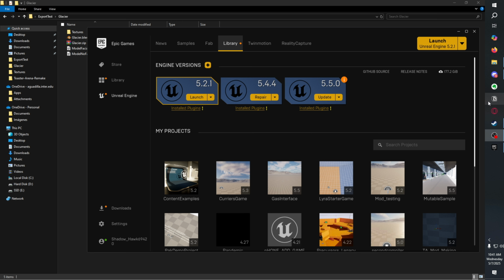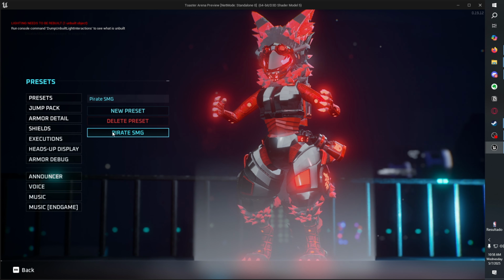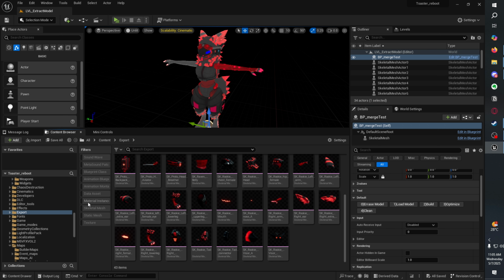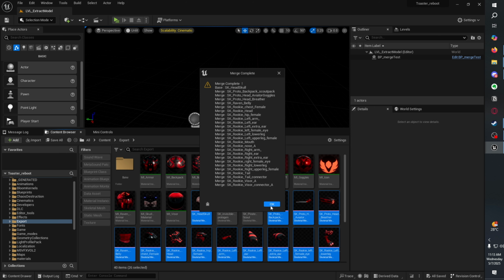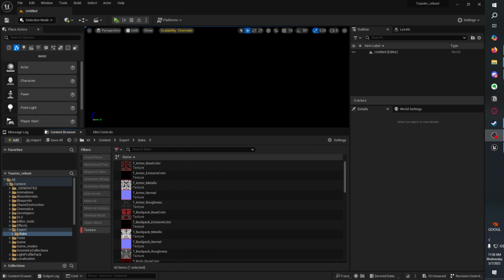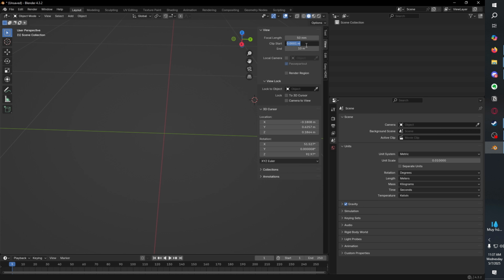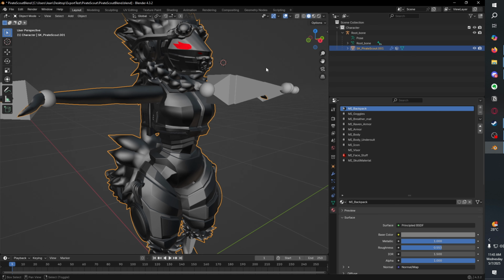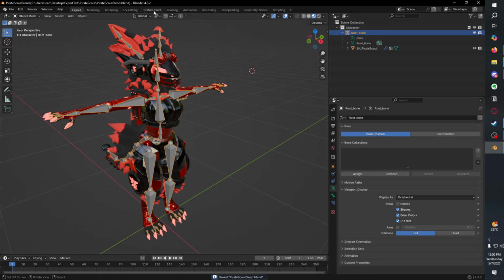How to export characters from Toaster Arena (No longer works)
Please read !!

Due to toaster Arena moving to a custom branch of Unreal engine 5.2, the process of opening the project is now more complicated and requires the user to instead recompile the project using visual studio.

this also makes the project unusable on linux distributions.

once the game releases out of early access, the extraction tools will become free to use.

Apologies for the terrible mic

▶Details
This video will go step by step for the process of exporting player made characters into an FBX model that can be used externally with textures included

This video is super long and highly technical
Blender and unreal engine knowledge is required

▶Chapters
0:00 - Introduction
5:00 - Obtaining player save file
7:20 - Getting extracting player save file values
9:25 - Bake process initial setup
11:29 - Bake process
14:23 - Cleanup manual Merge materials
18:20 - Material name organization
19:19 - Mesh merging
22:10 - Baking materials
23:57 - Bake crash and how to fix
24:50 - Material bake results
25:23 - Texture name cleaning
27:50 - Missing textures
27:18 - Texture cleanup done
29:00 - Texture exporting
30:59 - Model exporting
33:50 - Importing to blender
41:35 - Importing textures to blender
44:53 - Handling missing textures in blender
45:08 - Visor opacity
46:12 - Materials with no textures
46:58 - Testing
47:38 - Removing huge bones
48:05 -  End